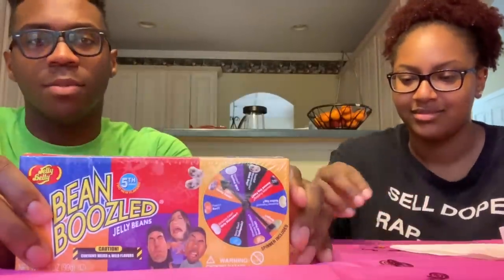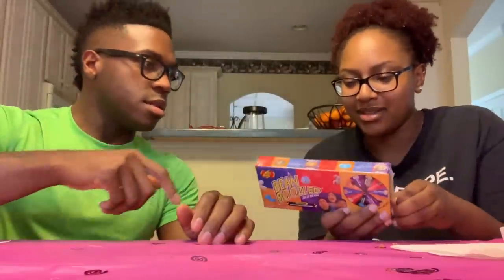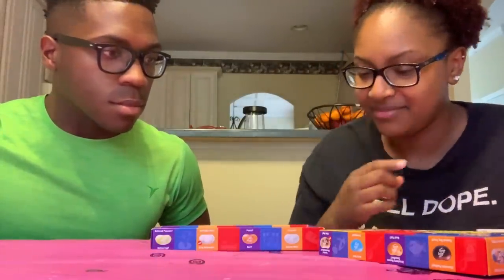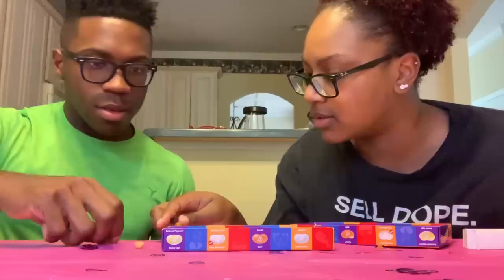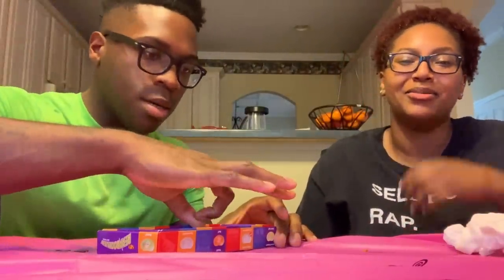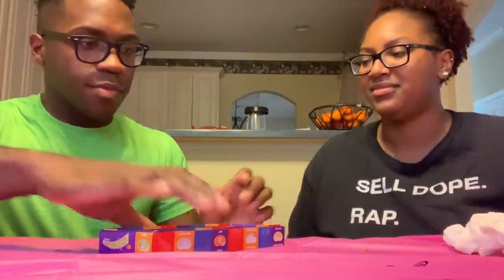Bean Boozled Challenge!